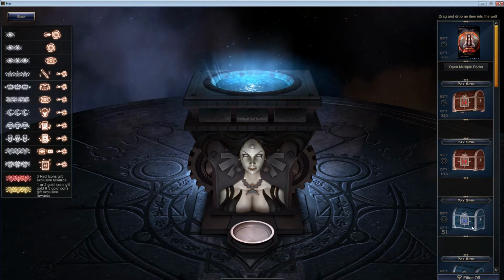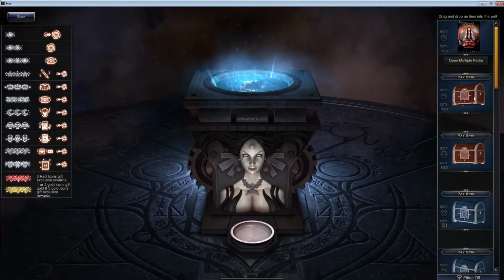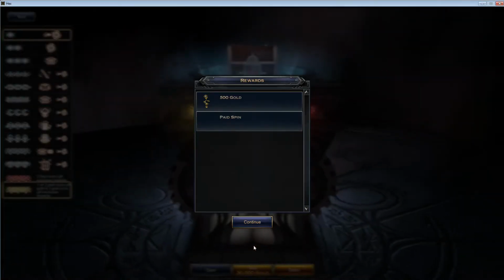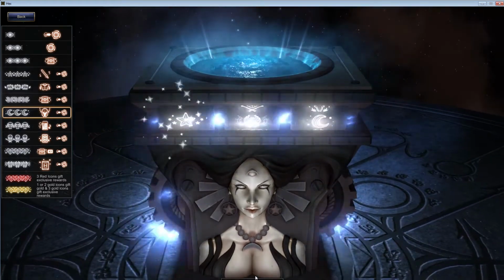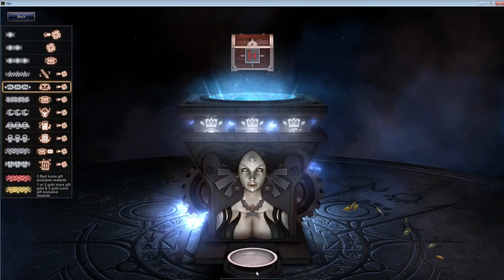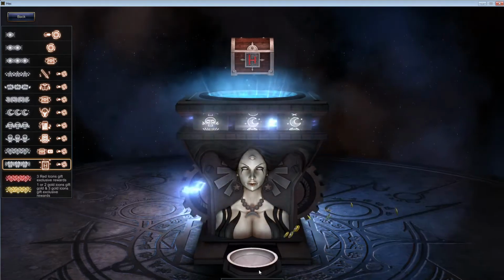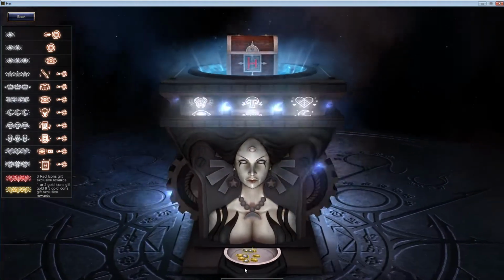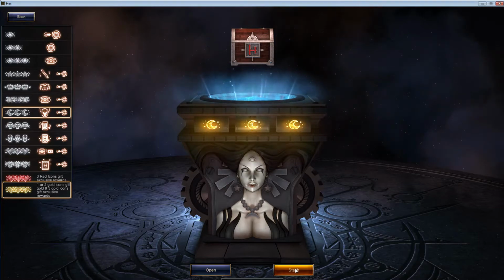7.5 Million Gold Rolled on Legend Chests ~ Hex TCG-MMO ~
Took a Year to accumulate and less than an hour to blow it all.  View 6 part Series